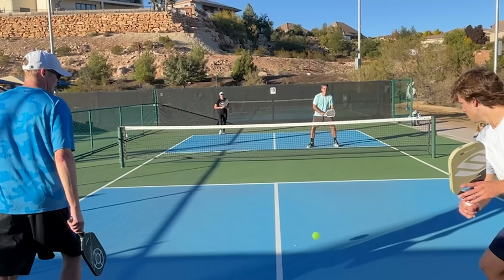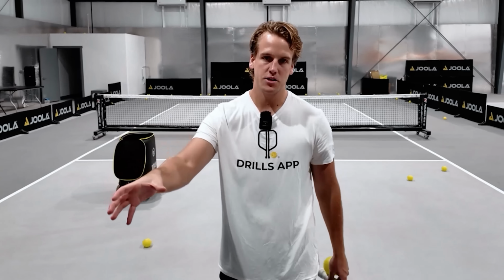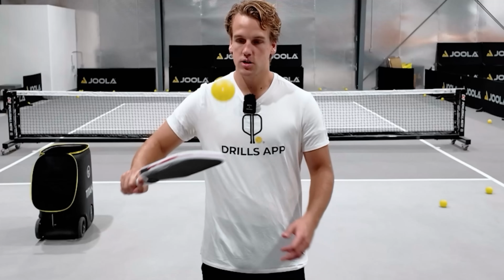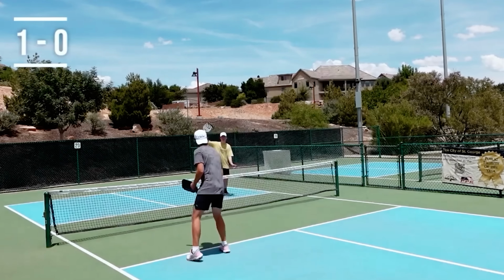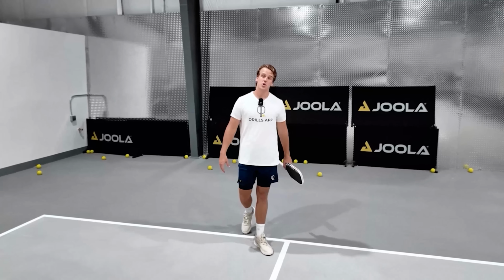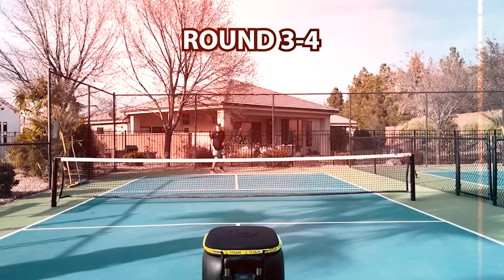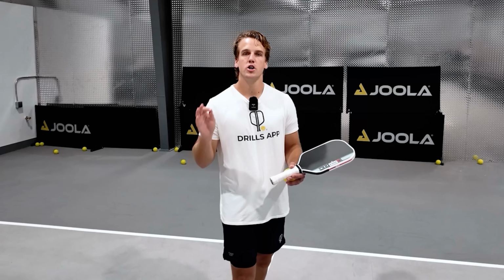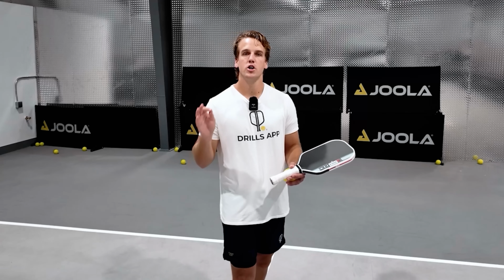DRILLING will save your pickleball game